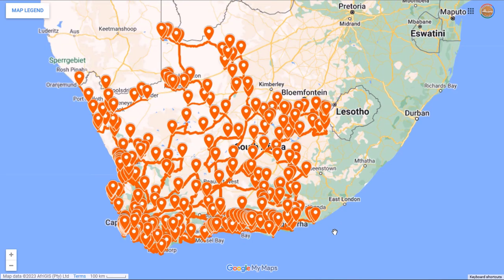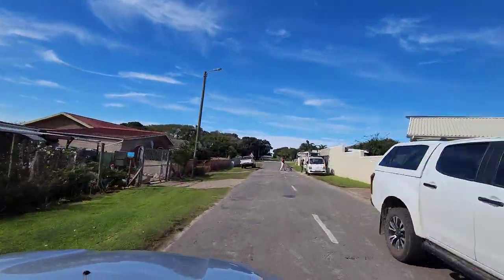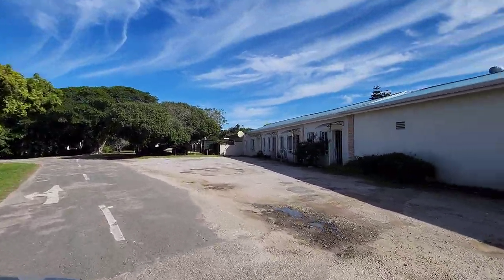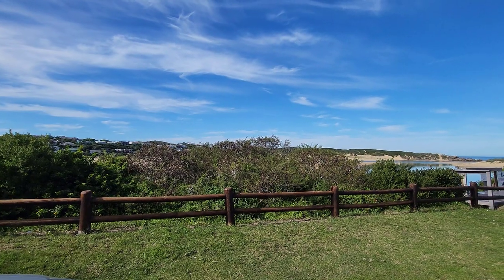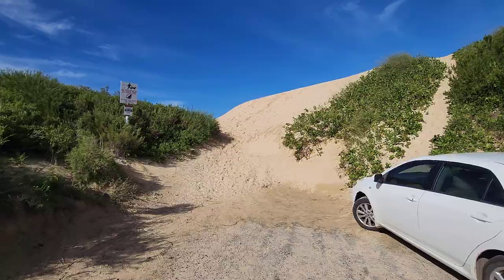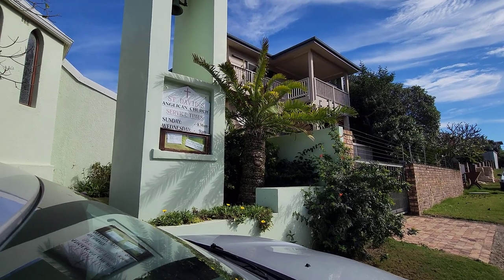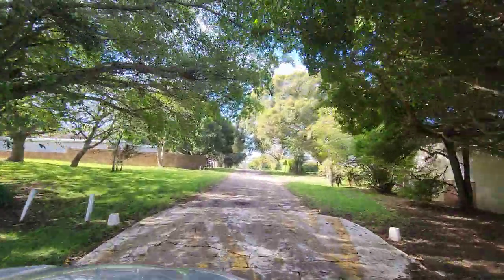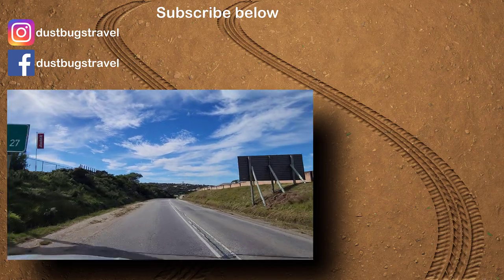S1 – Ep 325 – Boesmansriviermond – We were Greeted by an Expansive Landscape of Sand and Sea!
Our visit to Boesmansriviermond was a truly enchanting experience. As we made our way into the town, the road welcomed us with a breathtaking sight of majestic trees standing proudly on either side. Arriving at the river mouth, we were instantly captivated by the sheer beauty that surrounded us. The lush greenery and vibrant plant life embraced the river mouth and adorned the sandy dunes, creating a picturesque scene. The river mouth itself was a sight to behold, with its crystal-clear blue water gracefully merging with the vastness of the Indian Ocean. Climbing up the sand dunes, we were transported to another world, greeted by an expansive landscape of sand and sea that left us in awe. Driving through the streets, we were charmed by the sight of charming houses, their well-tended gardens filled with lush greenery and towering trees. Boesmansriviermond truly offered a spectacle of nature's splendor, leaving an indelible mark on our hearts.